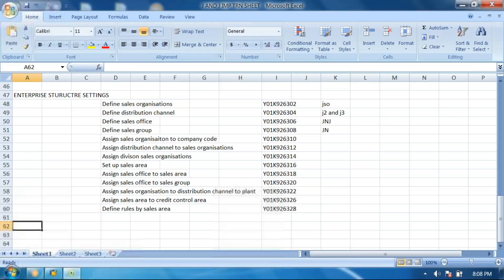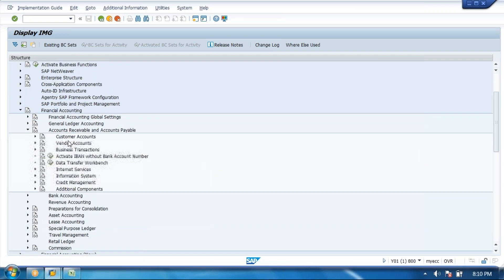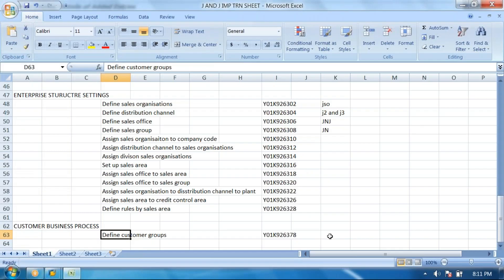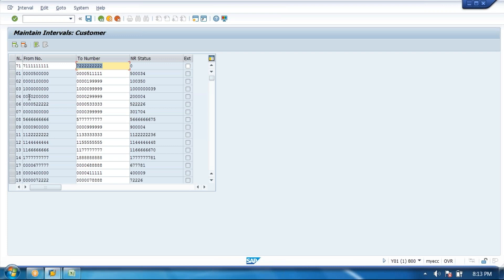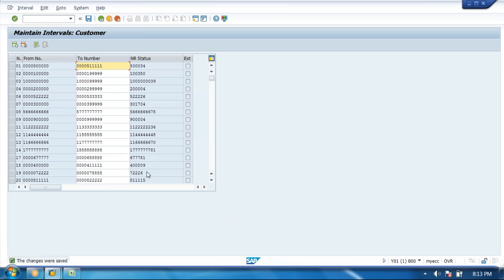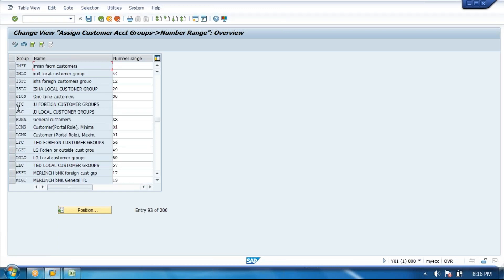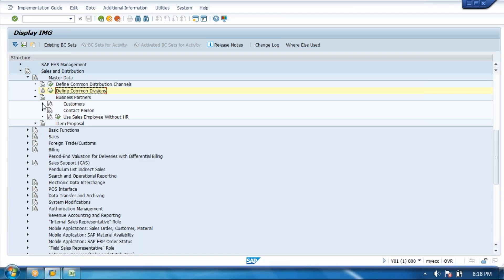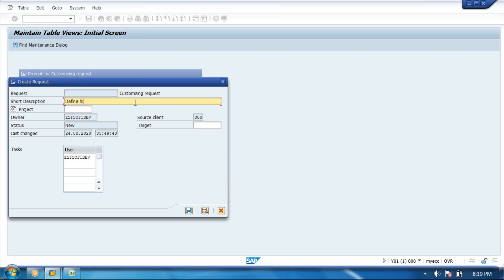SAP SD Create Customer Groups Business Process | SAP SD in Telugu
NEW Telugu BATCH SAP SD with S4 HANA STARTS ON MARCH 23 2022.